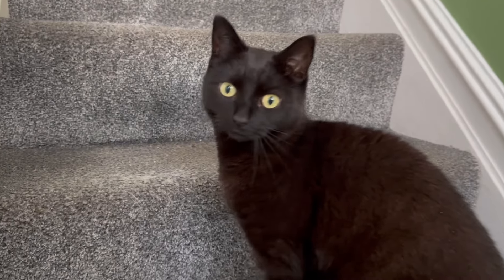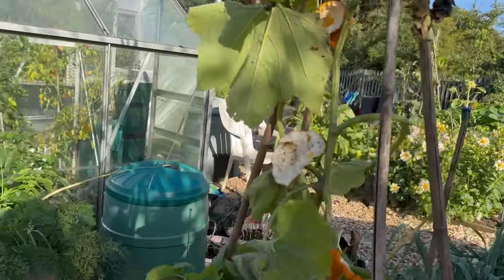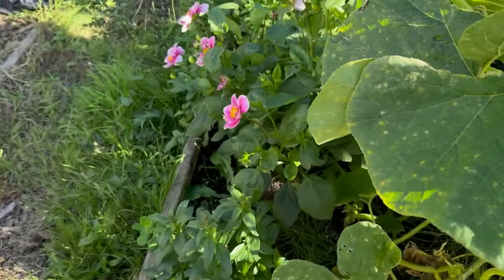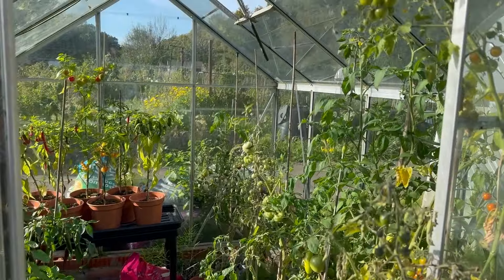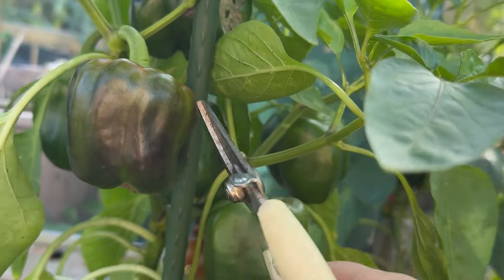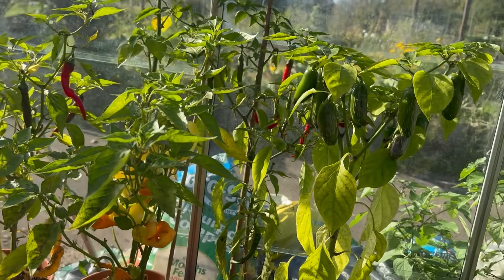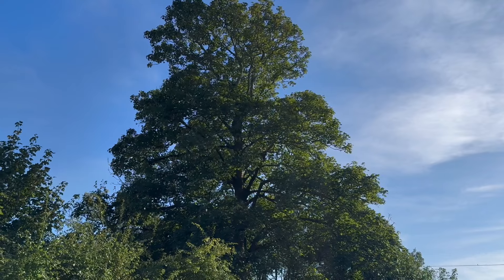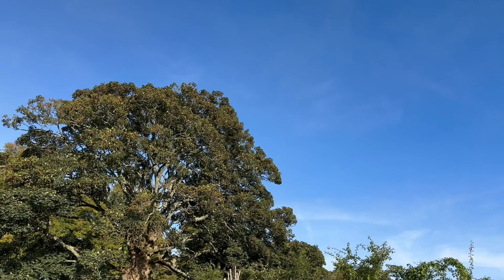Mid September on the Plot | Allotment Vlog 🎃 Ep.35 🎃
🌷 This was filmed on September 16th
🌷 The plot is 4 perches, around 5.5m x 12.5m and the greenhouse is 8x6 ft
🌷 I'm based in South Wales, growing zone 9a